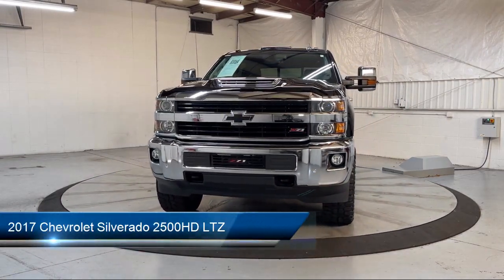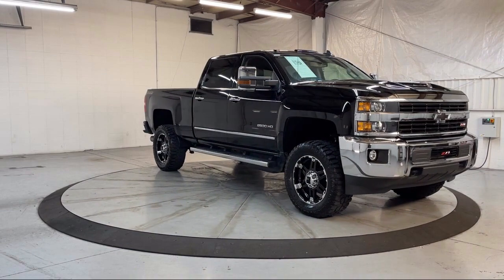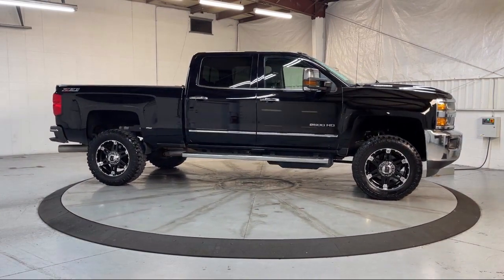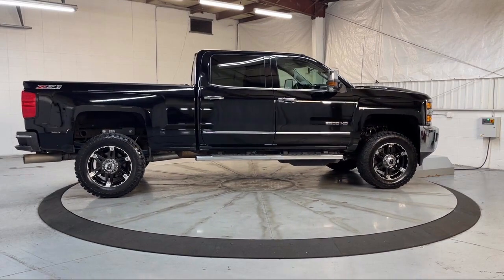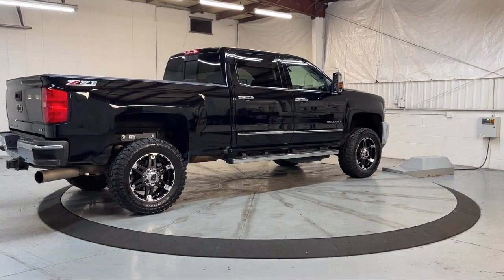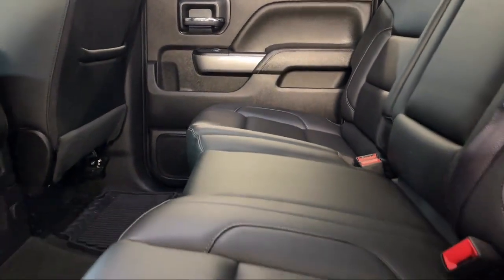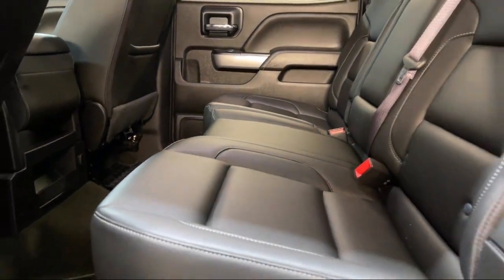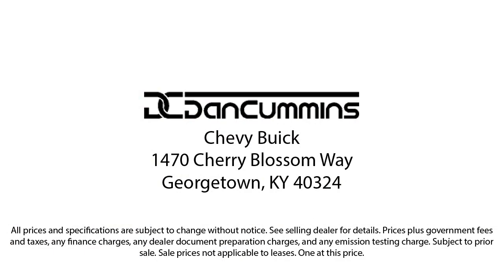2017 Chevrolet Silverado 2500HD LTZ Crew Cab Georgetown Lexington Louisville Somerset Nicholasv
2017 Chevrolet Silverado 2500HD LTZ Crew Cab Stock Number: 12713 Vin:1GC1KWEY6HF225919.